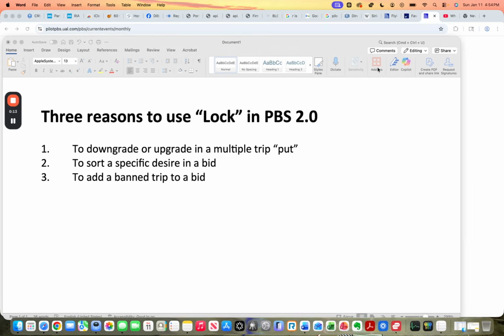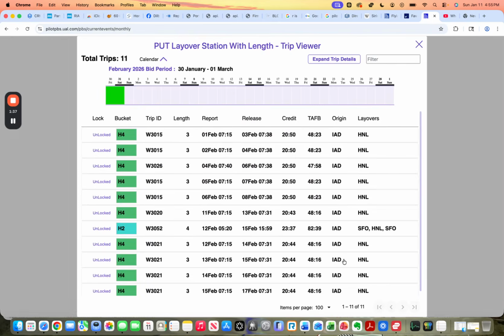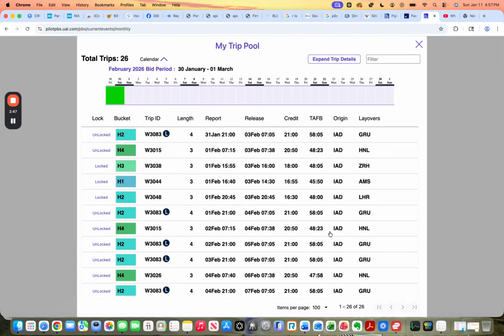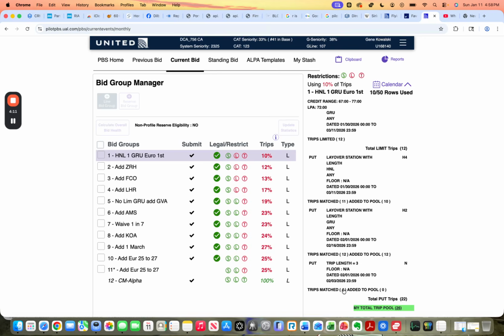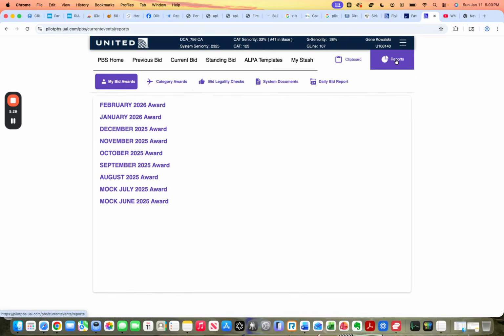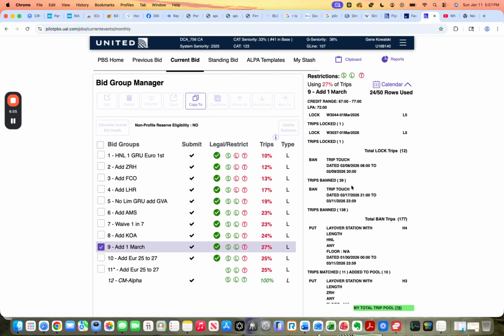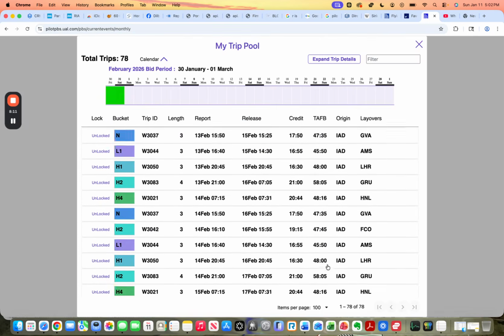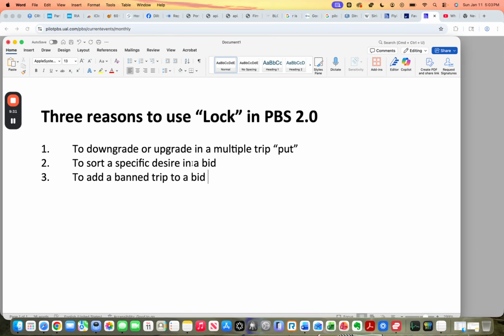United Airlines Resources - PBS 2.0 Lesson 13: Three Ways to use the Lock Feature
In this series of videos, we'll be exploring strategies and tactics to make your bid work best for your life!